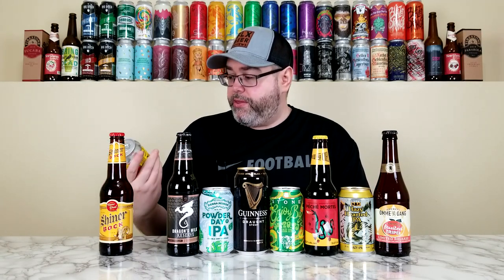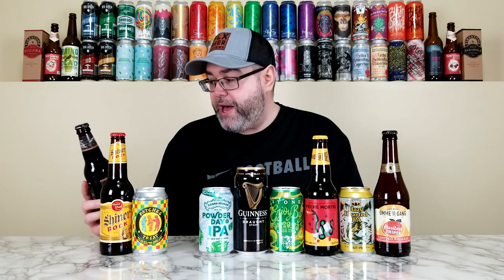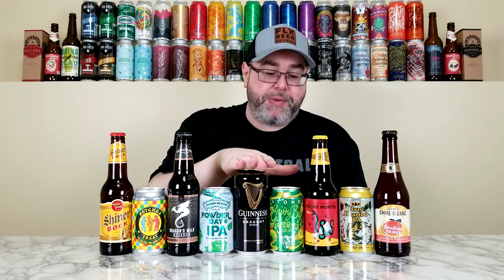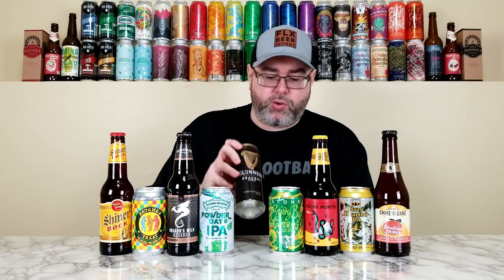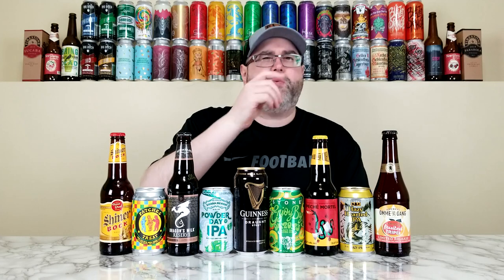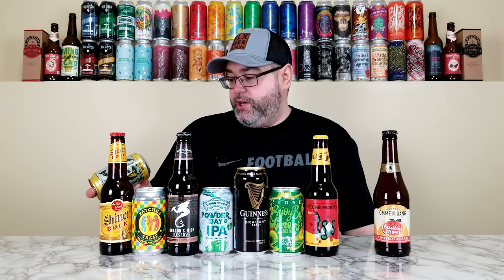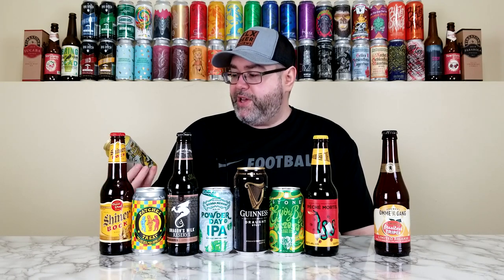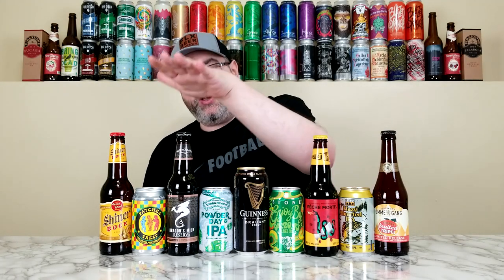Shelfie Beers for March (2023) | Vlog | #47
In today's vlog, I will be showing everyone the "shelfie beers" that I'll be reviewing during the month of March here on the channel.  Most of the beers should be able to be procured by many of you ... or that's the hope, at least.  All of these beers will be reviewed every Tuesday and Friday this month, so I hope some of you can grab a few of these beers and drink along with my reviews!  Thanks for the all the support!